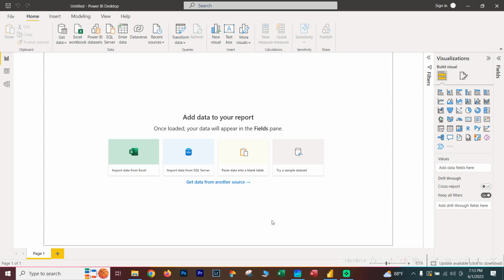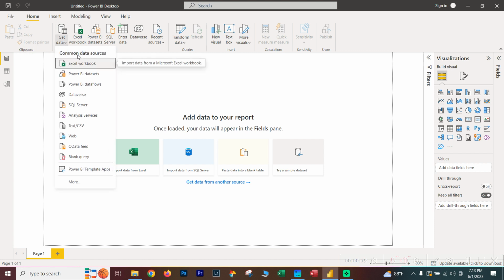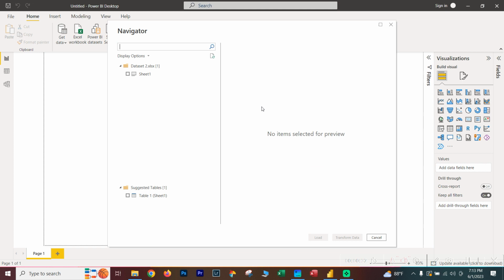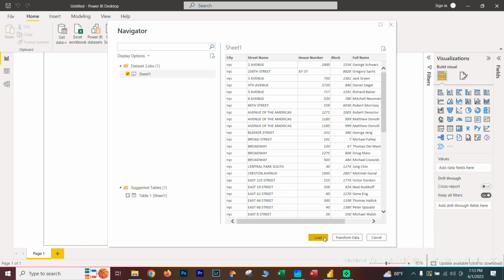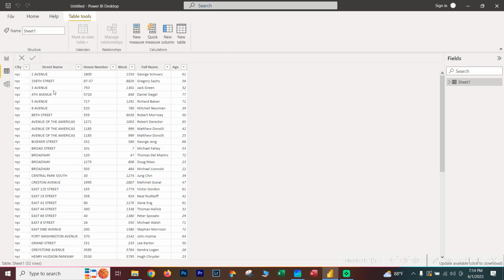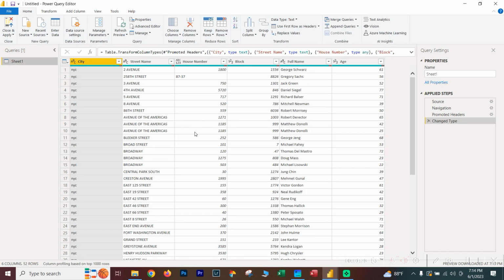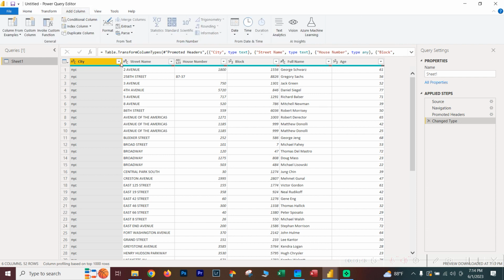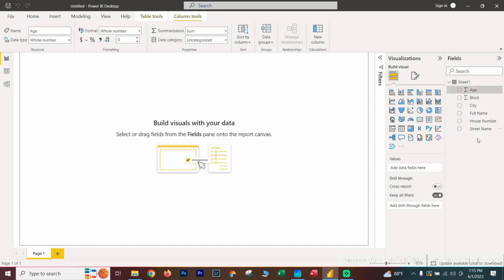How To Load An Excel File In Power Bi!